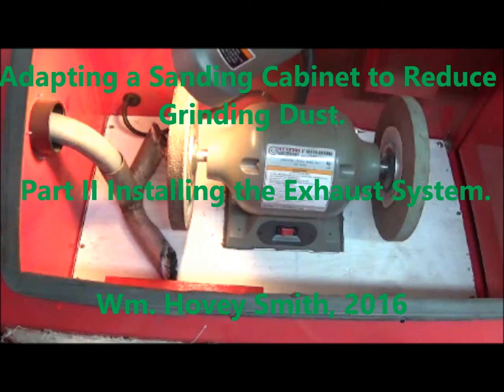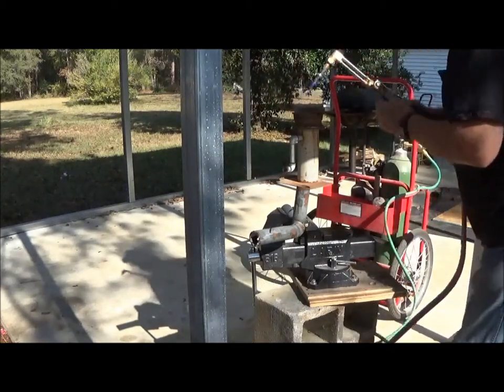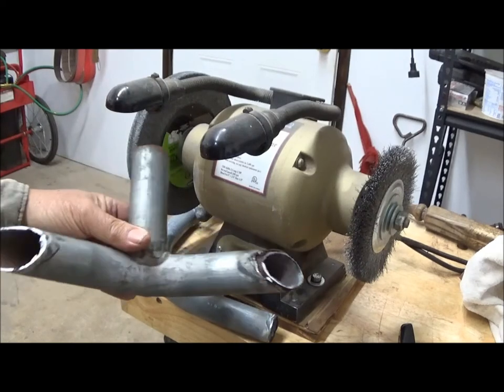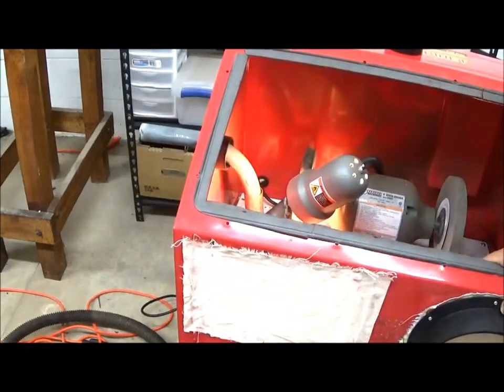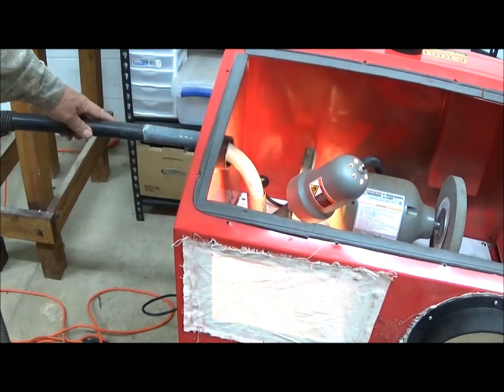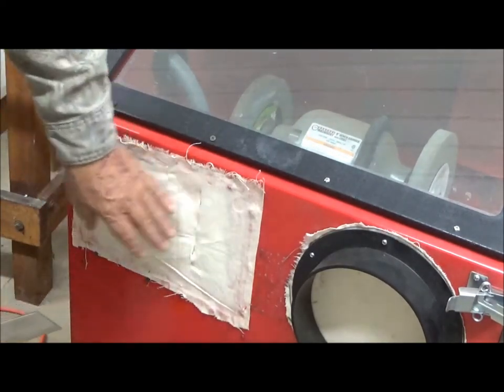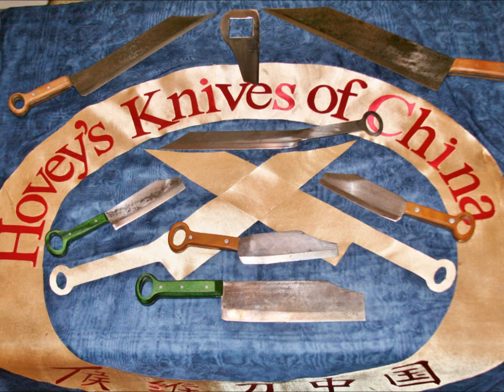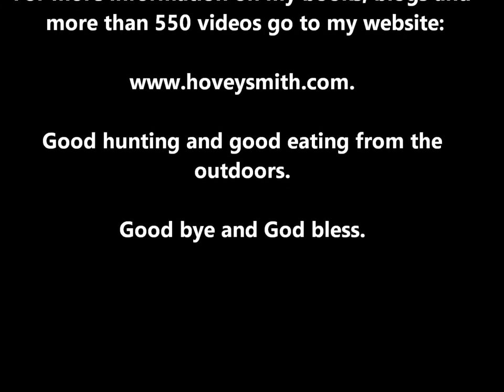Adapting a Sanding Cabinet to Reduce Grinding Dust Part II Installing the Exhaust System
A venting system using a Shop Vac and salvaged metal tent frame supports are used to capture dust from a Grinding Cabinet.